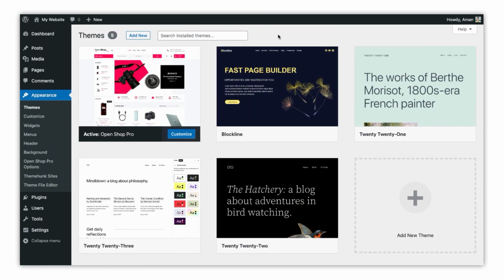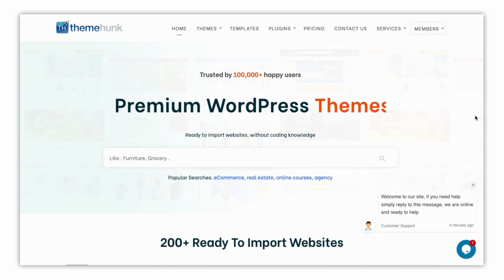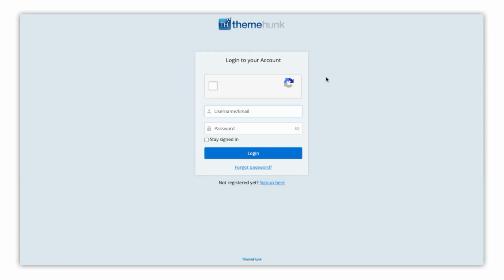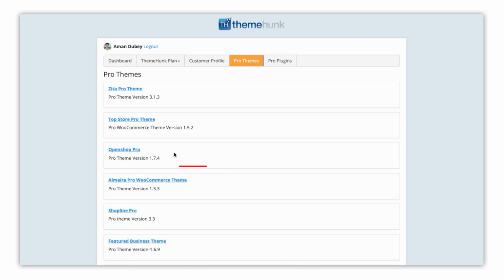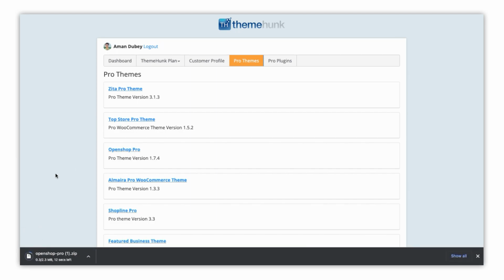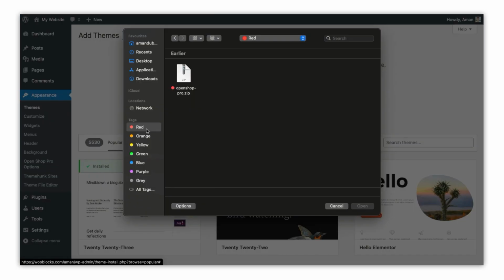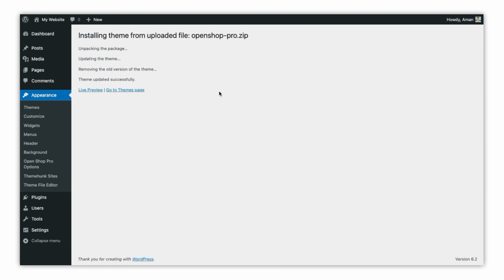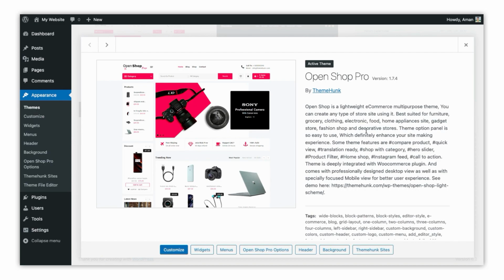How to Update Open Shop Pro WordPress theme to the latest version | ThemeHunk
In this tutorial video, we will learn how to update Open Shop Pro theme to the latest version. You can also watch this video for installing ThemeHunk themes such as Top Store Pro, Zita Pro, Online Pro, Noval Pro, Featured Pro, and Portfolio.